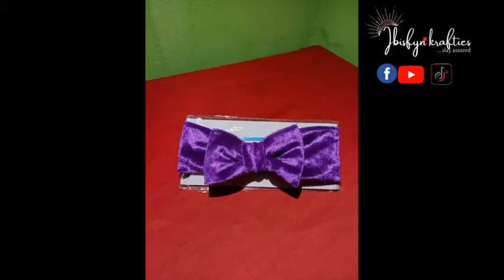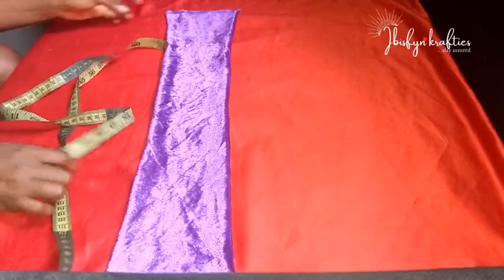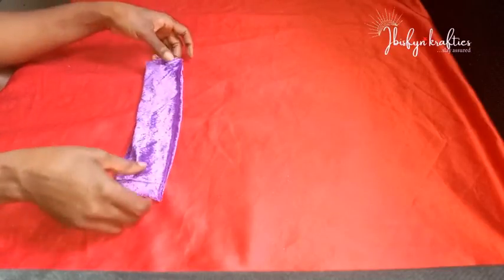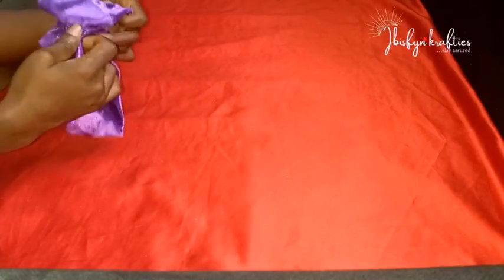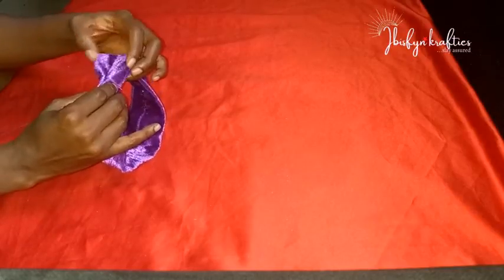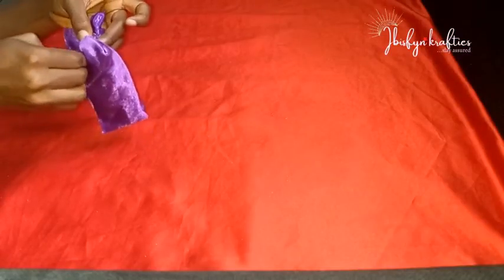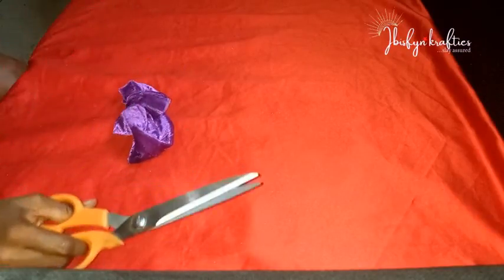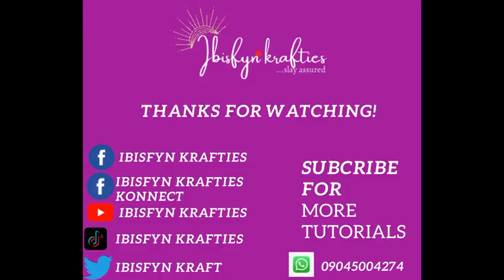Bow headband | DIY velvet bow headband tutorial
Hi Kraft team,

Bow headband | DIY velvet Bow headband tutorial is a video tutorial that shows you how to make a Bow headband with velvet using a different method. The step by step guide is easy to follow through that will see you make your own Bow like a pro in minutes.

Materials needed
1. Velvet fabric(24.5 inches length and 6 inches width,  6 inches length and 3 inches width)
2. Scissors
3. Thread
4. Tape
5. Needle
6. Iron (optional)
7. Sewing machine

SHORTS